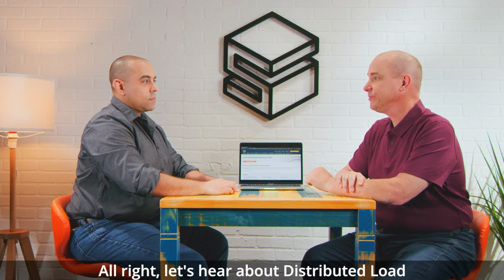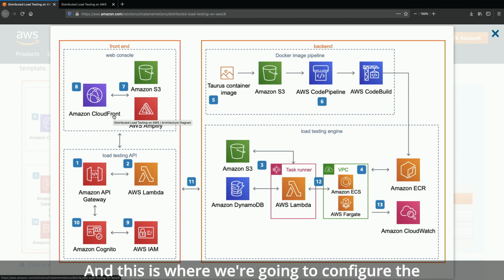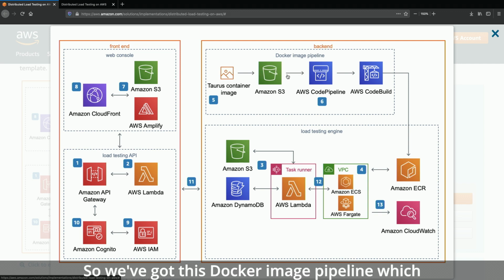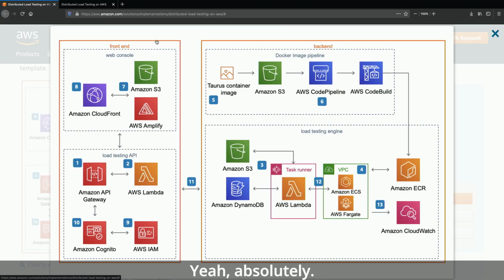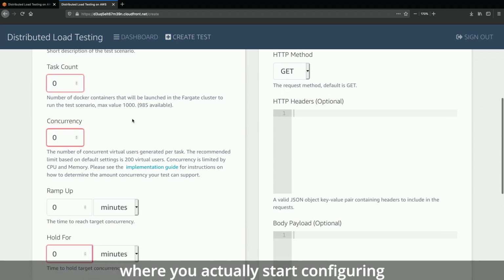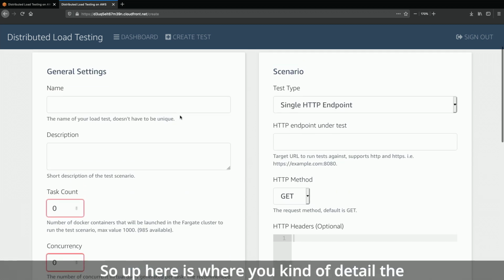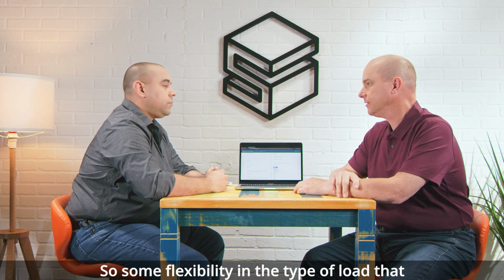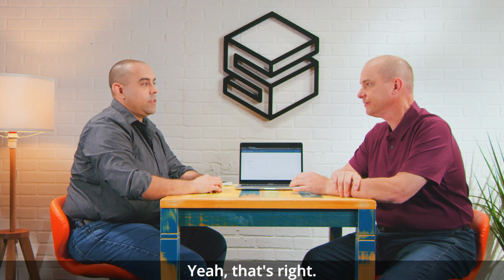Solving with AWS Solutions: Distributed Load Testing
Distributed Load Testing on AWS allows you to automate application testing, understand how it will perform at scale, and fix bottlenecks before releasing your application.